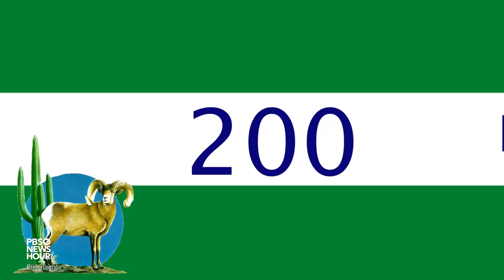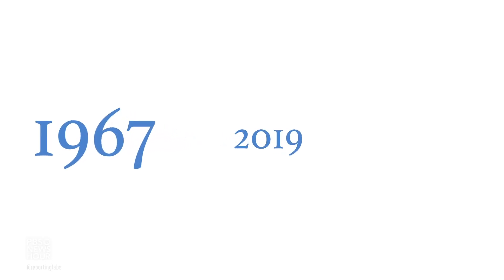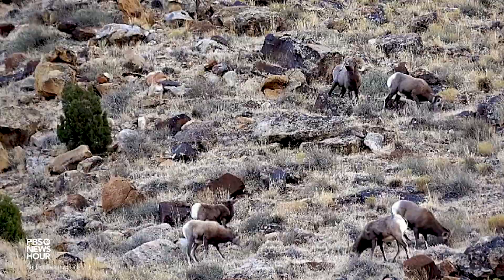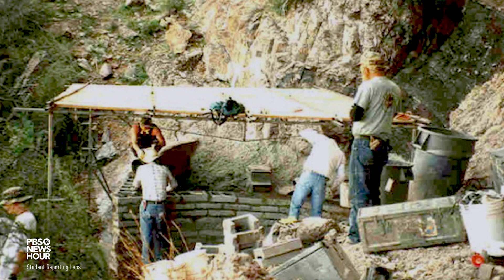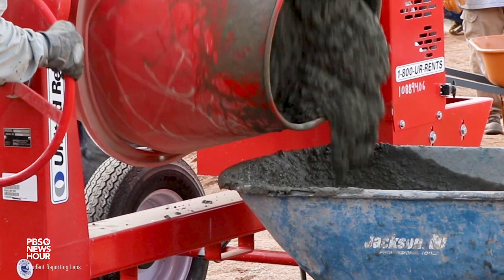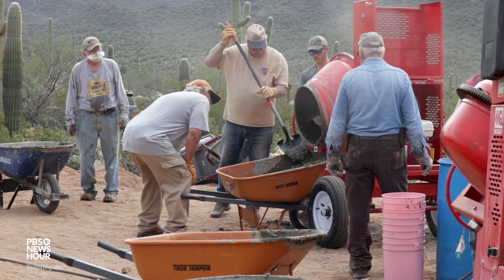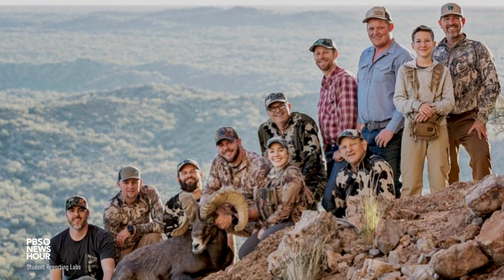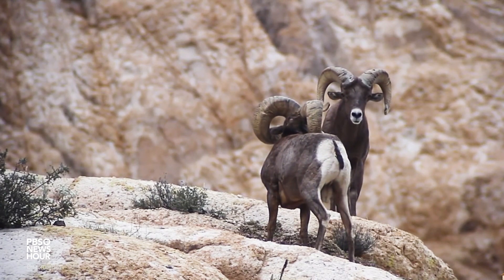Bighorn Sheep Conservation in Arizona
For over fifty years, Arizona's Desert Bighorn Sheep Society has worked to maintain the health of Bighorn populations. Students at Xavier College Preparatory report on volunteers who improve existing waterholes and create new ones in order to preserve and expand Bighorn populations.

Story produced by: Annabelle Goett, Tatum Dial, April Platt, Holly Ngo, and Helen Innes at Xavier College Preparatory in Phoenix, AZ. Instruction provided by STEM SRL Connected Educator Frances McMahon Ward.